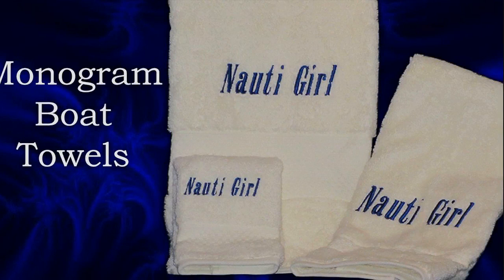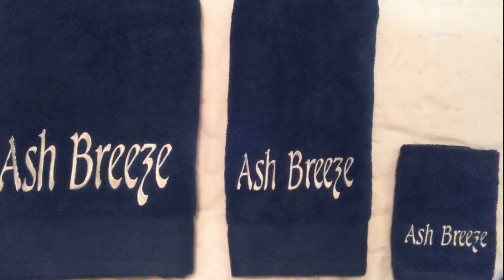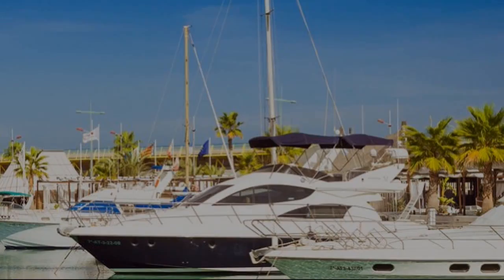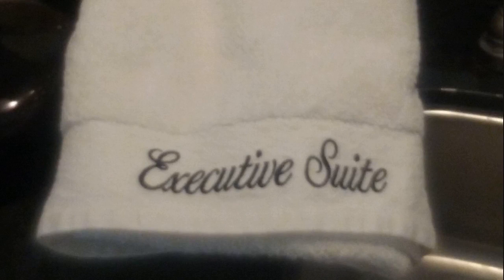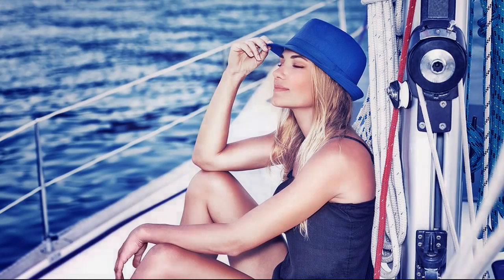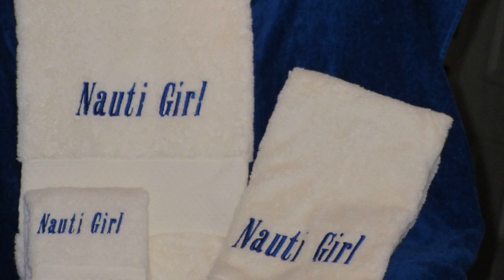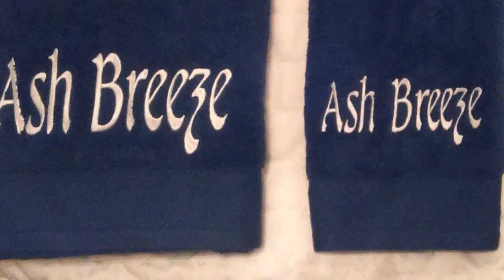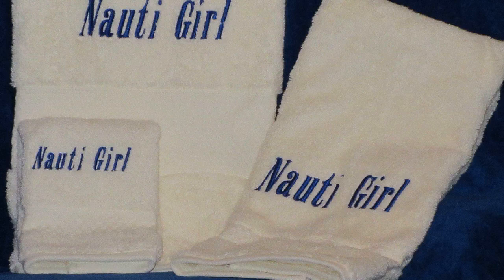Custom Boat Towels | Personalized Embroidered Bath Towels For Boat And Yacht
Custom Boat Towels for Boat & Yacht | Embroidered - Personalized Bath Towels for Home, Beach & Aboard